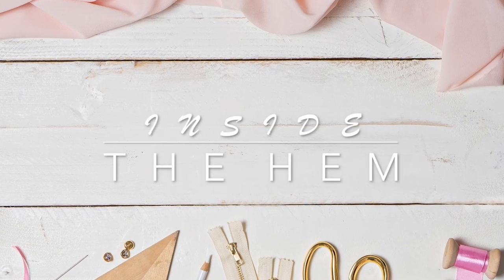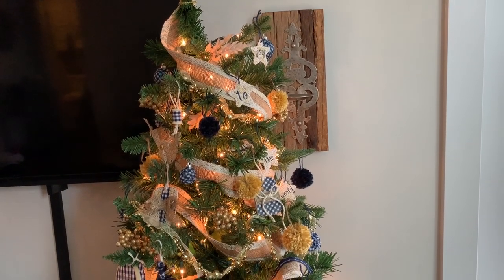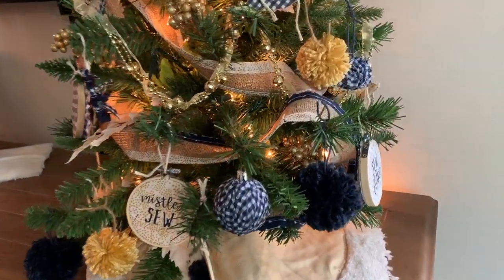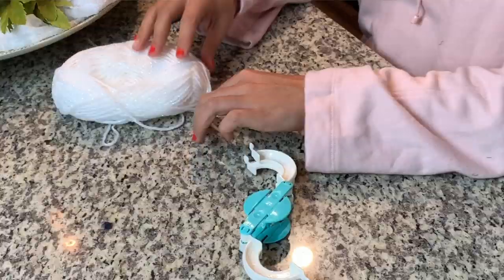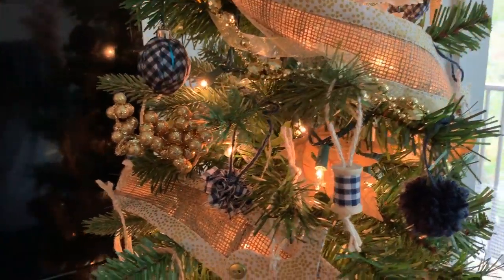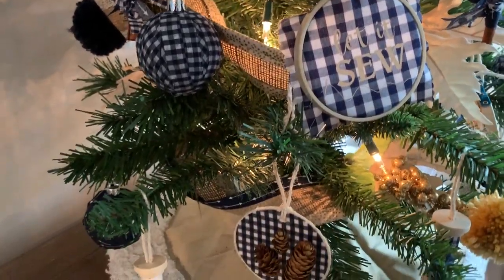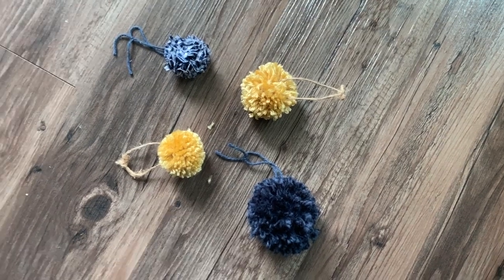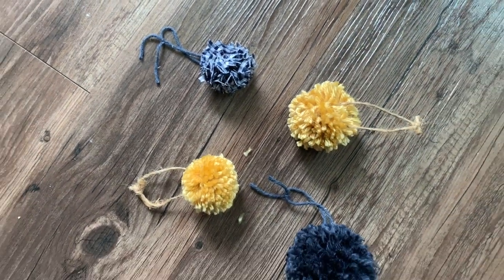DIY, Upcycled, Scrap Busting Pom Pom Christmas Tree Ornaments